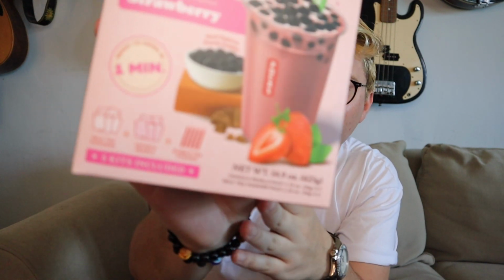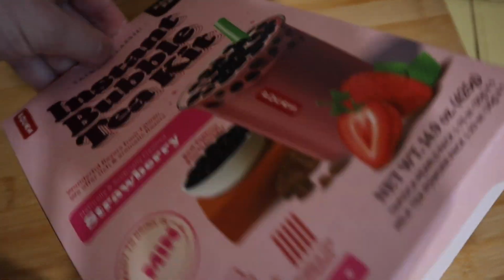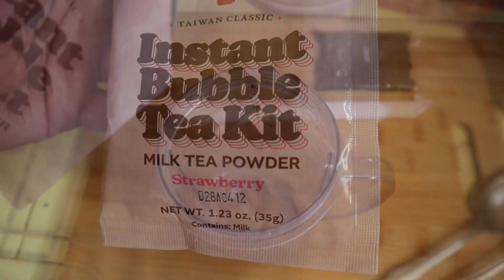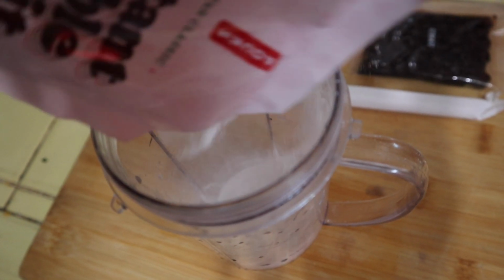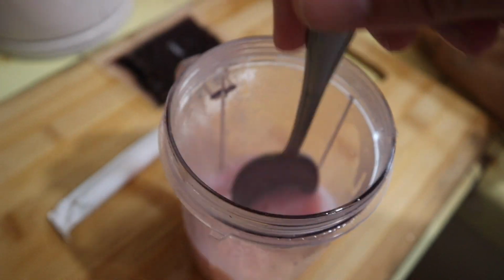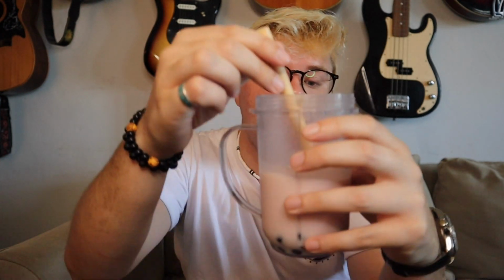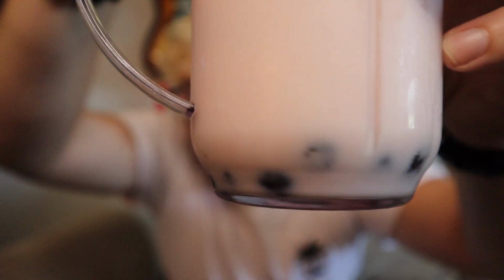Pocas Strawberry Instant Bubble Tea Kit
- [ ] Bitcoin Cash Wallet:
- [ ] qqx4wydvqx68kg7jn2gd80qczdkj4fxnqqnqkn2gcm

Features & details
THE FUN OF MAKING BUBBLE TEA AT HOME: Bring the bubble tea shop home with a Pocas Instant Bubble Tea Kit.
POCAS BUBBLE TEA: Bubble Tea transports you to the charming tea shops of Taiwan where this wonderful drink first became popular.
BELOVED TEA: After one sip of brown sugar flavored tapioca pearls in the icy Bubble Tea drink, your taste buds will thank you! It’s a chewy and delicious delight.
HOW TO MAKE ICED BUBBLE TEA: Mix the milk tea powder with 5 ounces of hot water; add the tapioca pearls and microwave on a medium setting for 45 seconds. Pour the bubble tea mixture over a large glass filled with ice and enjoy!
ABOUT POCAS: Pocas is dedicated to offering the world a range of delightful foods and beverages, including our instant bubble teas.

Directions :
Mix the milk tea powder with 5 ounces of hot water; add the tapioca pearls and microwave on a medium setting for 45 seconds. Pour the bubble tea mixture over a large glass filled with ice and enjoy!